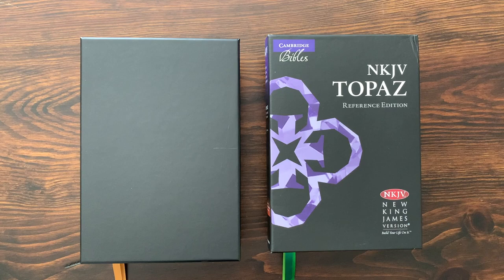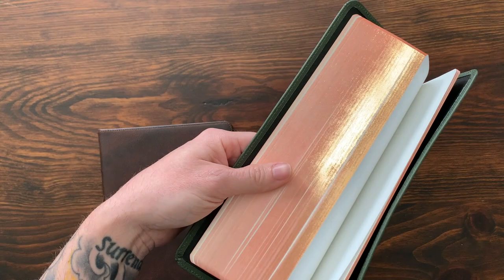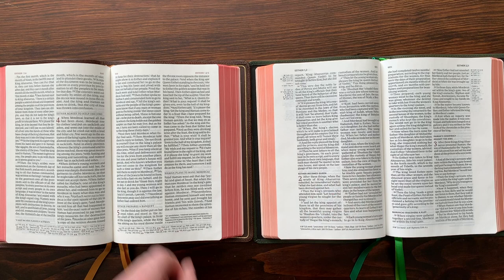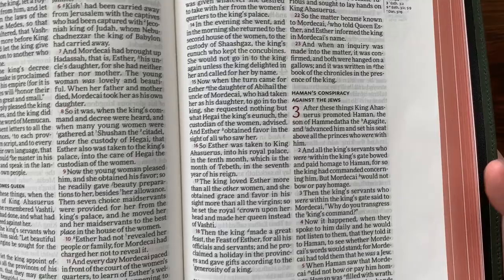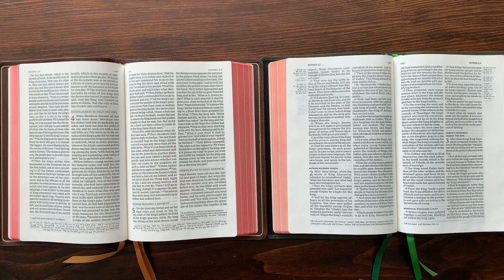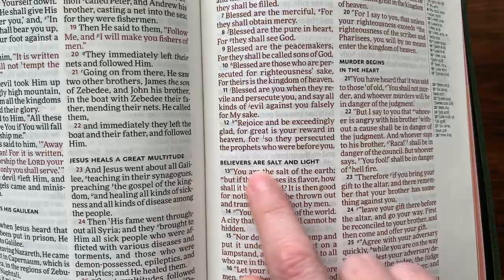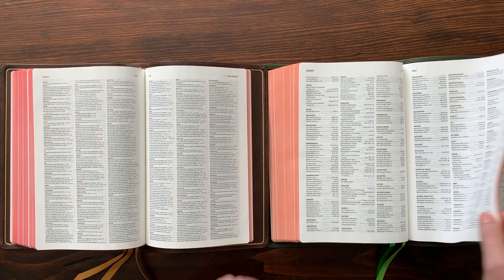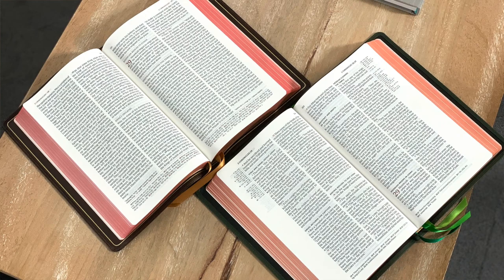Schuyler Quentel vs. Cambridge Topaz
This video compares two premium Bibles from Schuyler and Cambridge.

Timecodes
0:00 Hello Friends!
0:26 Intro & Setup
3:10 Exterior Comparison
5:32 Page Layout Comparison
7:24 Verse-by-Verse or Paragraph
8:24 Font Size Comparison
9:45 Poetry Settings
10:24 Red Letter Text
11:01 Concordance, Maps, Etc.
13:38 Final Thoughts